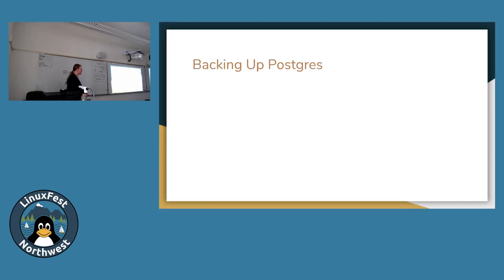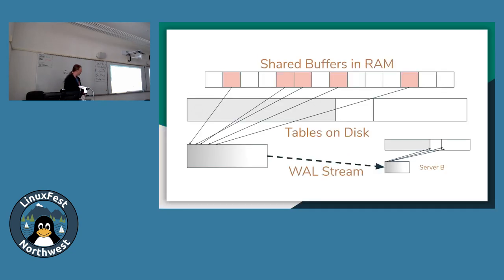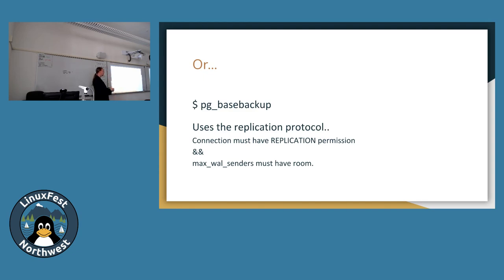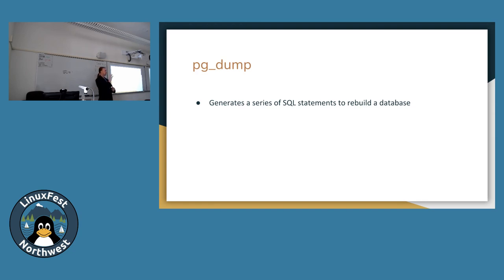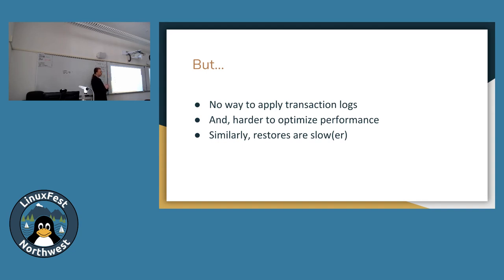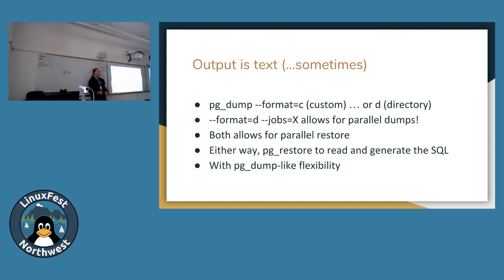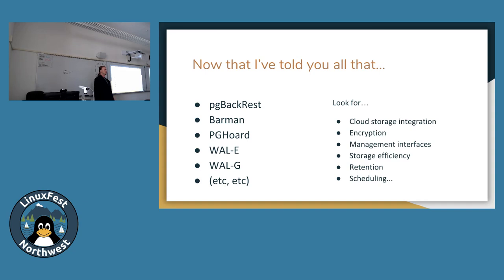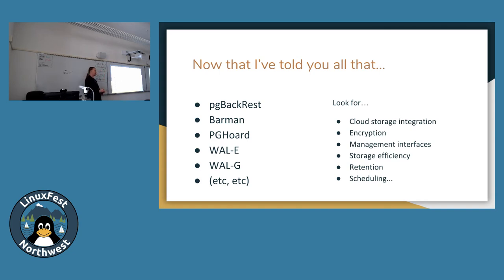LinuxFest Northwest 2019: Get It Back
Presented by Josh Williams

How's that Postgres database? Would be a shame if something were to happen to it. No, really, I'd feel sad. You have backups, right?

But there's so many options, what kind? SQL-based or point-in-time recovery? Are you using a backup management solution with that? What about replicas? Physical or logical? We'll take you through the all the possibilities, along with some demonstrations of database recovery methods. That way you can have confidence in your backups, it's some of the best insurance you can get.